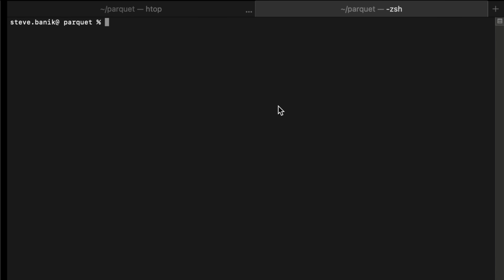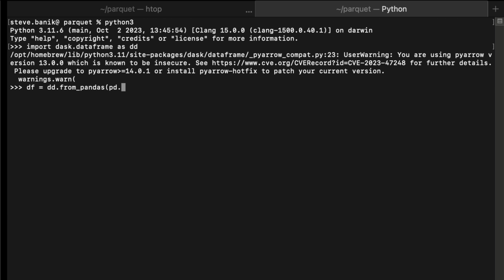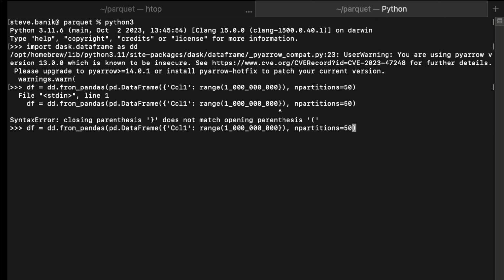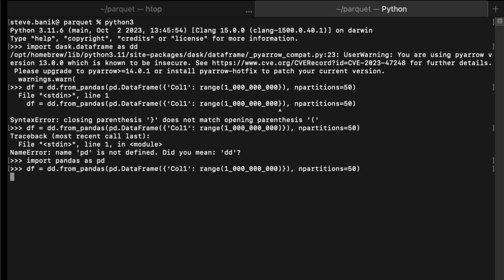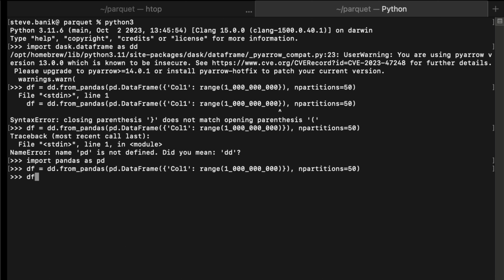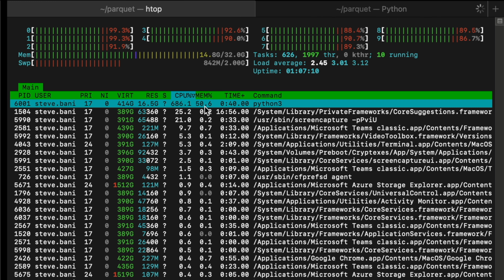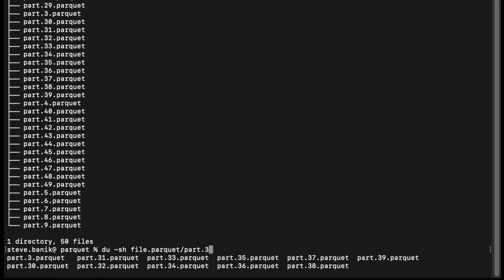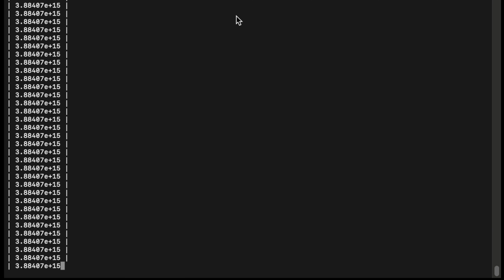Python3 Dask: A Beginner's Guide